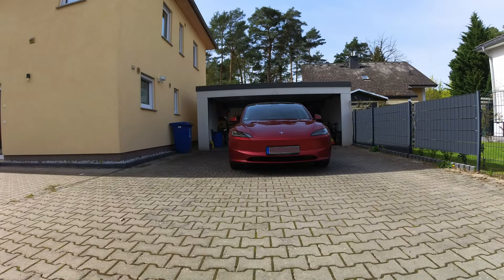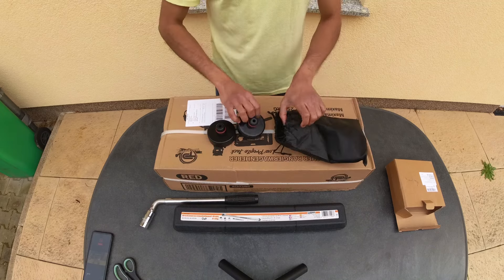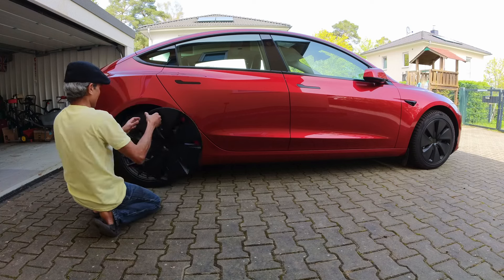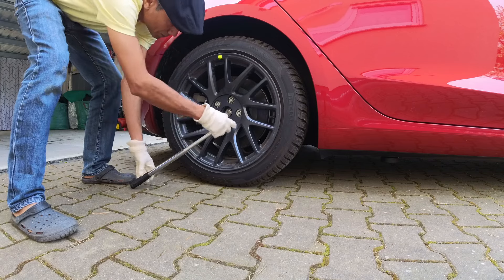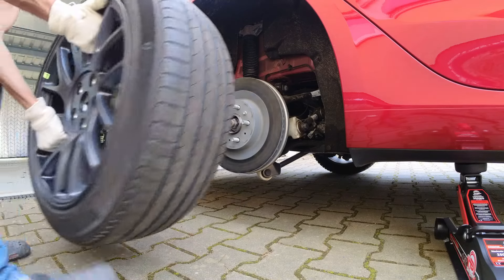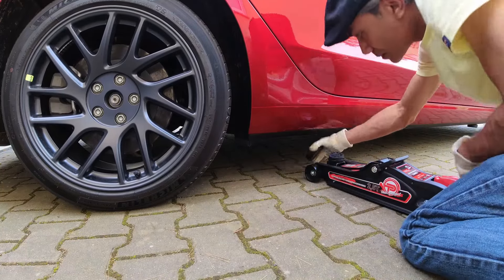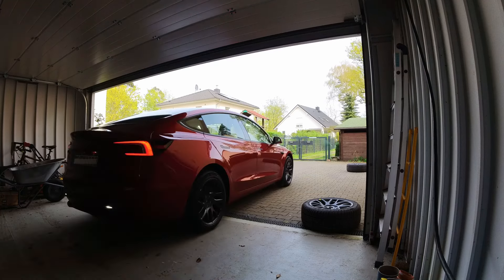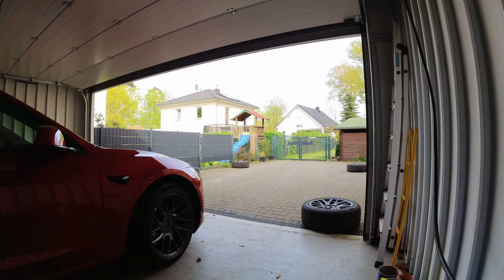Changing tyres on Tesla Model 3 Highland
First time tyre change at home on the Highland, using jack pads and low-profile jack